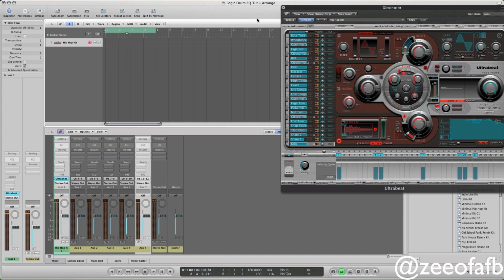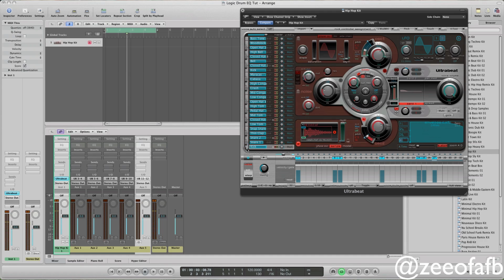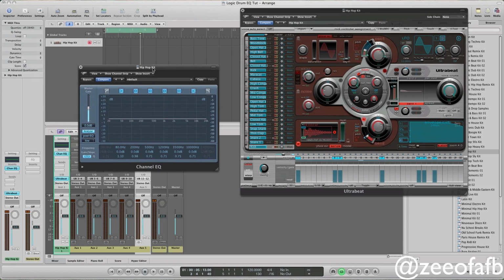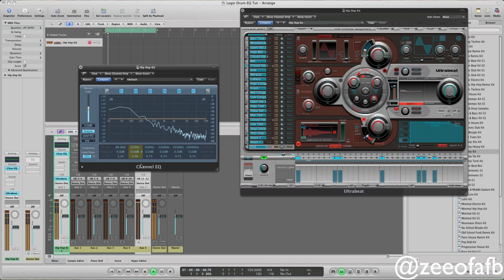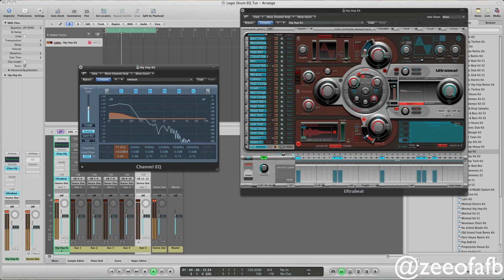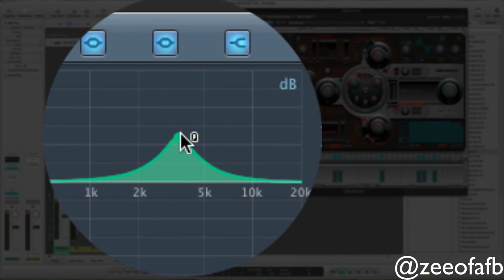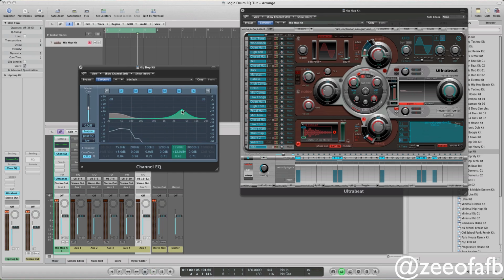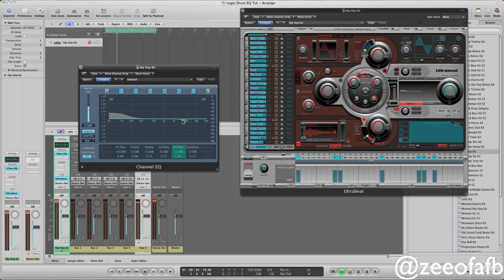EQ'ing Hip Hop Drums in Logic: Adding Presence, Frequency Sweeps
Brief Music producer tutorial on how to eq hip hop drums using Logic Pro with the stock EQ tool and Ultrabeat. Zee goes over some basics of adding presence to your hip hop drums as well as frequency sweeps.